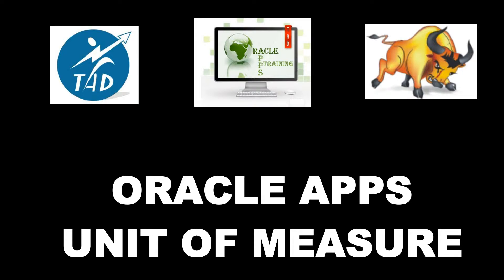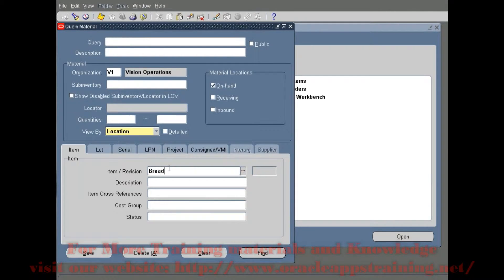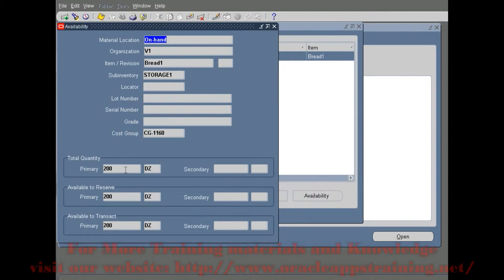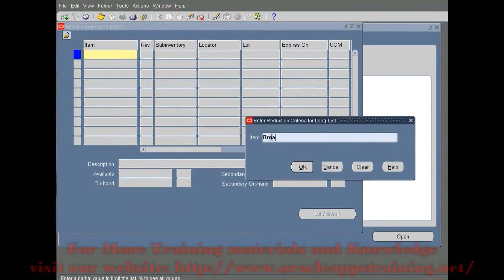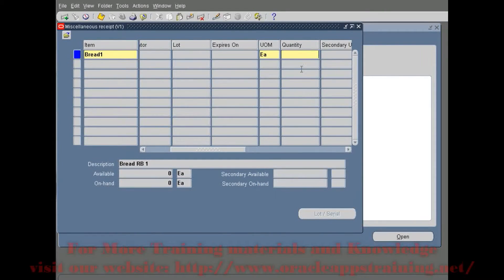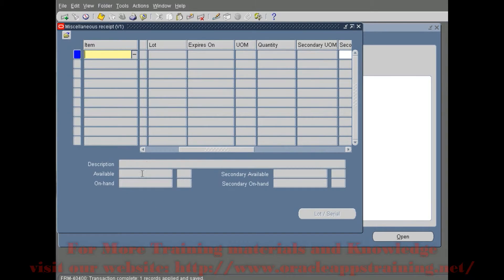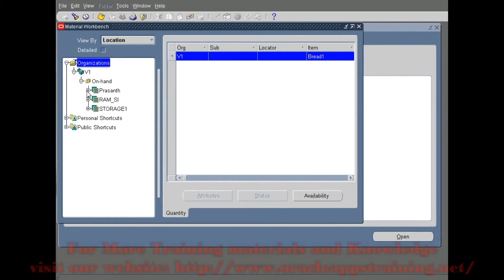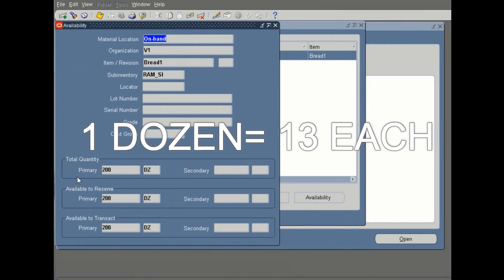Oracle Apps Unit Of Measure Part-2 - RB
Oracle Apps ERP